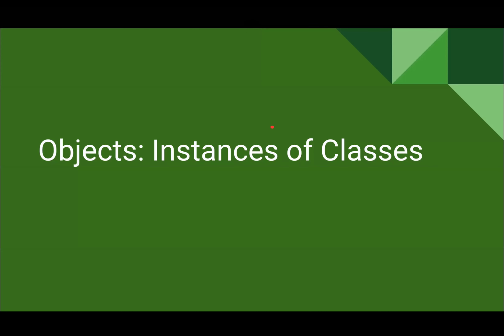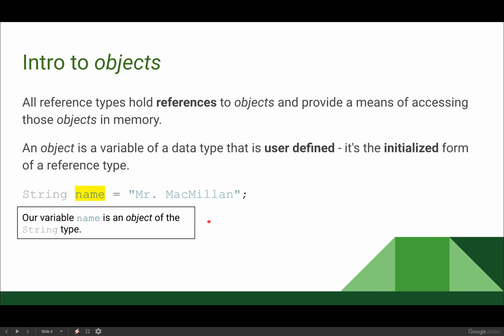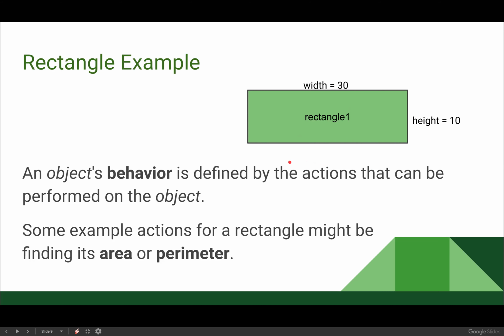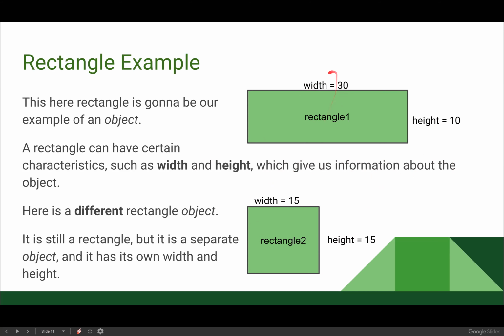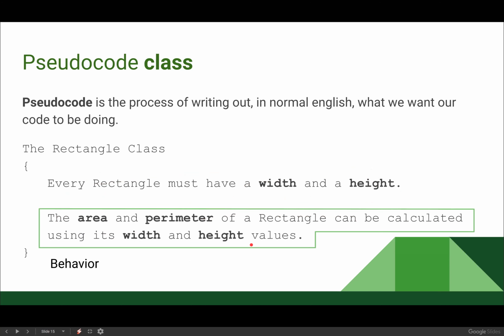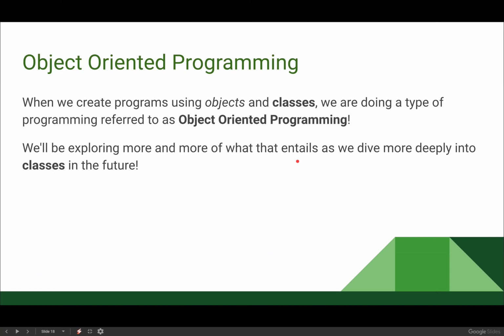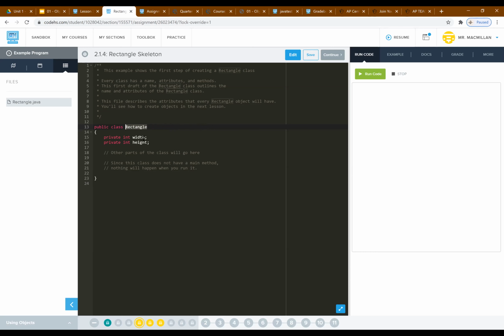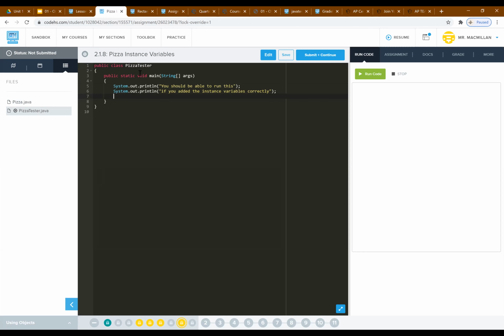AP CS A Unit 2 Lesson 1 - Objects: Instances of Classes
Lecture covers CodeHS Module 2.1 - Objects: Instances of Classes